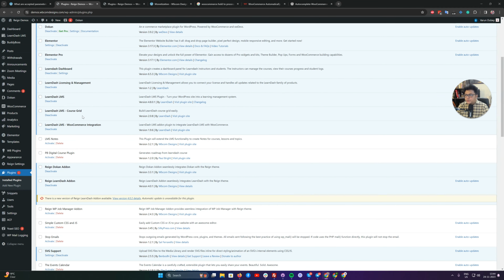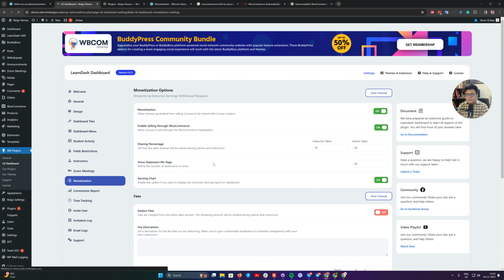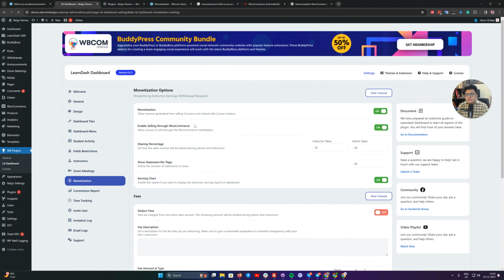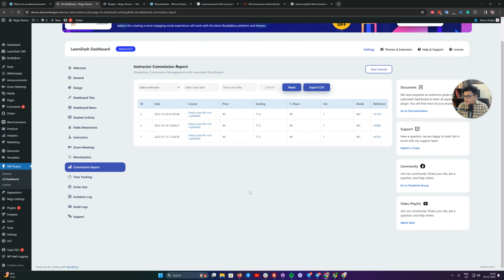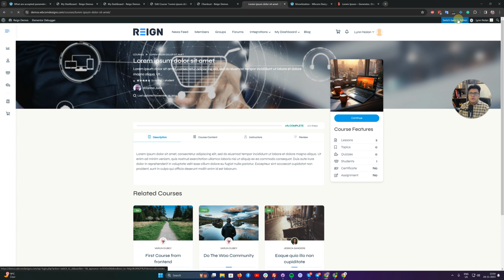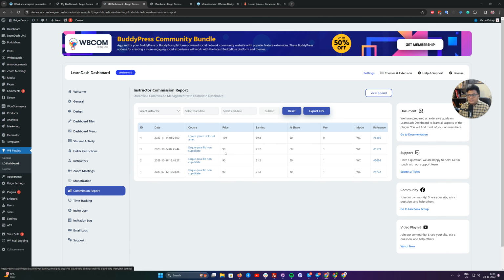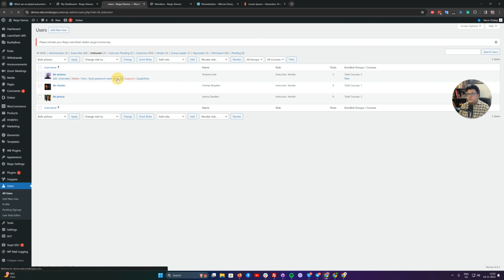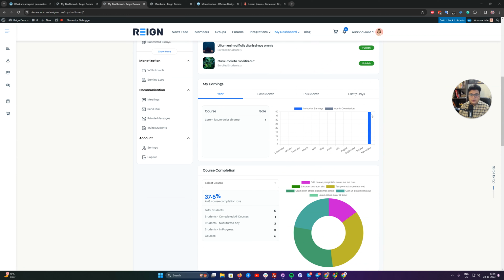How to Use Monetization Functionality with the LearnDash Dashboard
In this video, I will guide you through the process of using the monetization functionality with the Learndash dashboard. I will explain the necessary settings and configurations, demonstrate how to create a course and link it to a product, and show you how the monetization process works from both the instructor and student perspectives. By the end of this video, you will have a clear understanding of how to set up and manage monetized courses on the Learndash Dashboard platform.

00:00 Introduction
00:50 Enabling Monetization Functionality
01:45 Creating a Course
05:11 Course and Product Mapping
07:10 Checking Course and Product Details
08:16 Testing the Student Experience
09:36 Checking Earnings as Site Admin
10:27 Checking Earnings as Instructor
11:27 Using the Dokhan Plugin